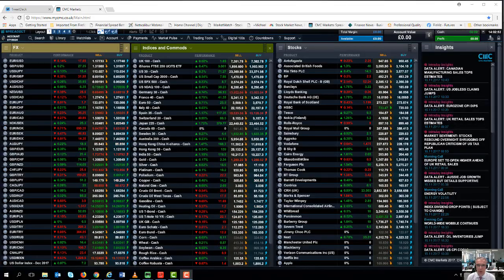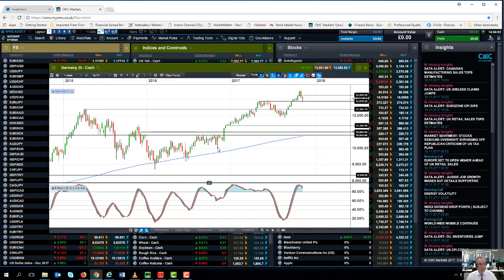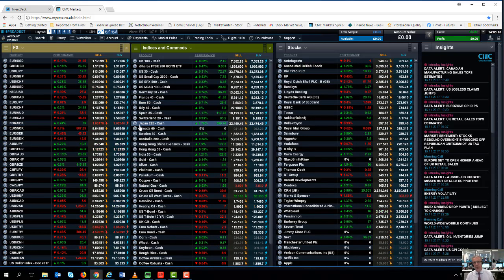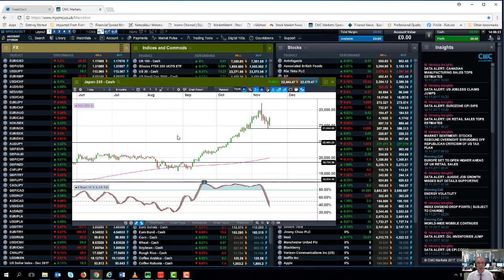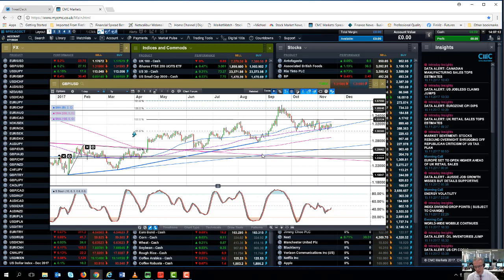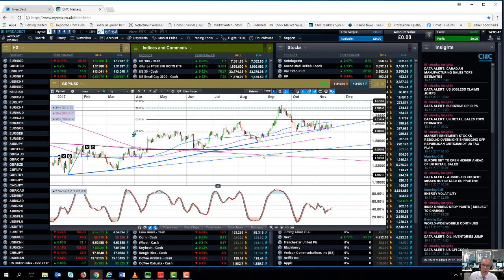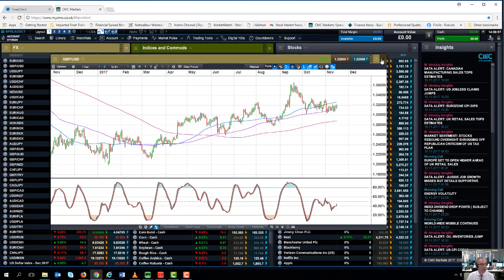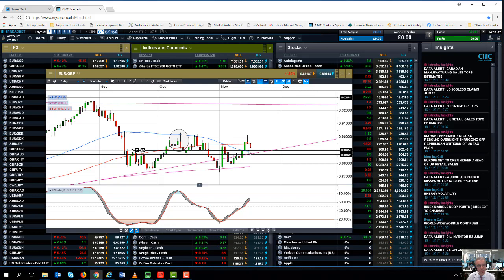Equity market declines and UK budget preview - 17 November 2017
Michael looks at the recent weakness in equity markets and whether there is more to come. He also looks ahead to the upcoming UK budget and its possible effects on the pound.